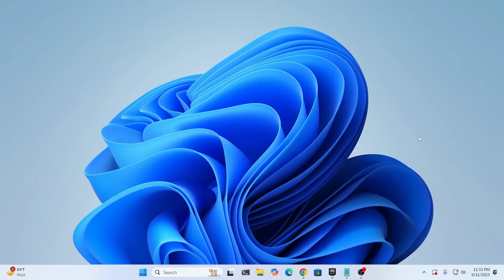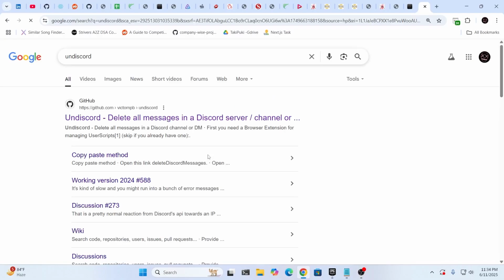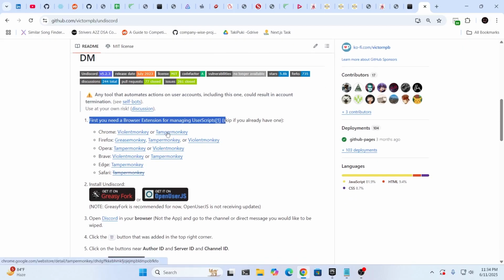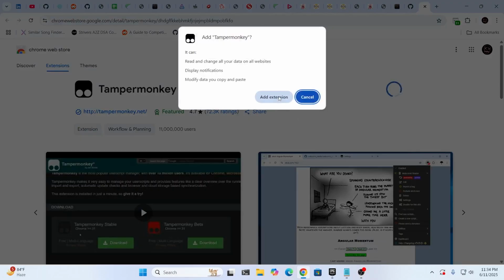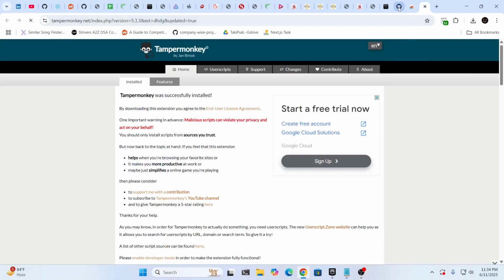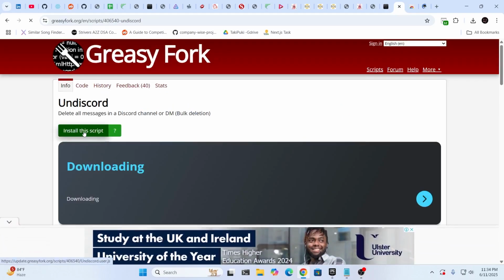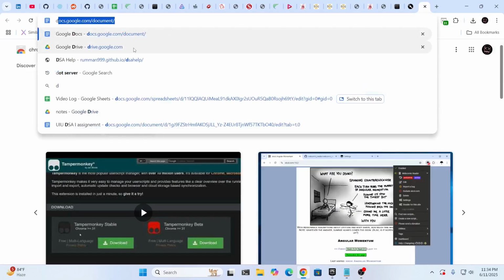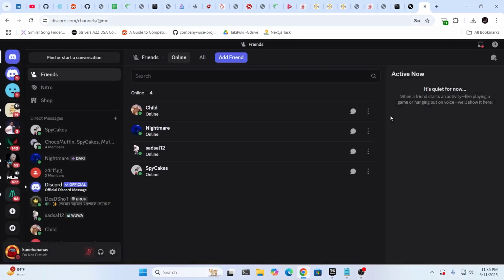How to Delete All Messages on Discord in 2025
A quick tutorial on, how to delete all messages on Discord in 2025.